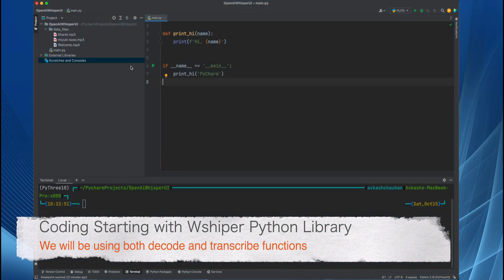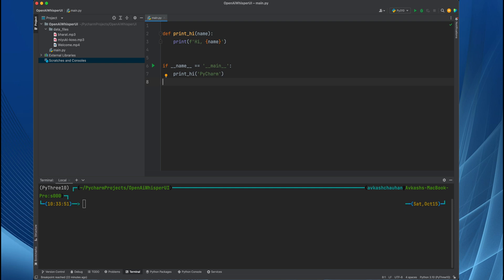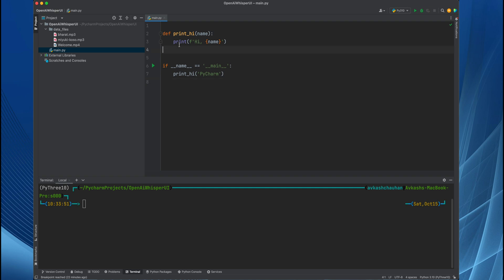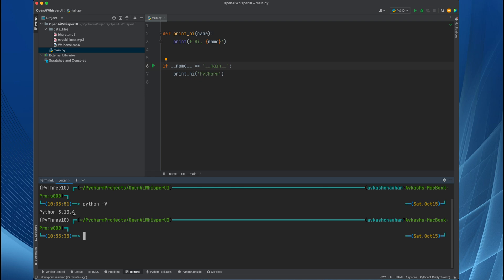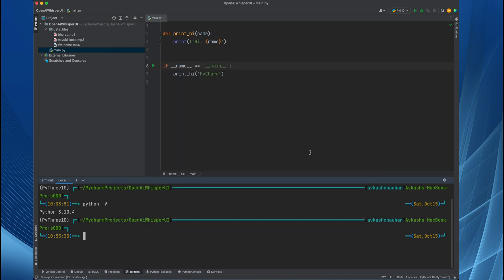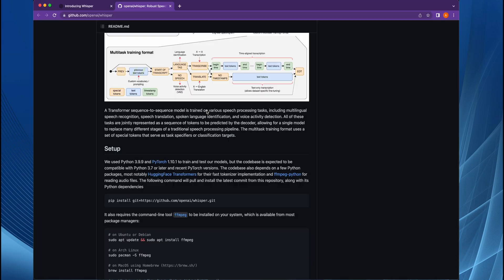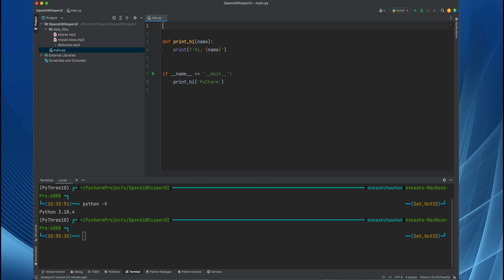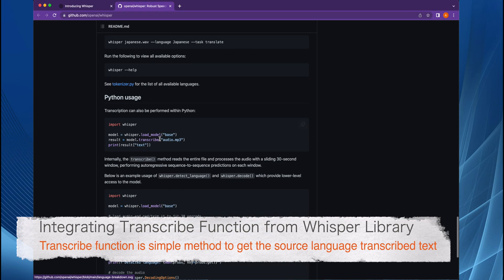OpenAI Whisper - Understanding transcribe & decode functions with transcribe & translate tasks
This video is full code walkthrough of OpenAI Whisper decode and transcribe functions with transcribe and translate tasks. OpenAI Whisper model is trained on a large dataset of diverse audio and is also a multi-task model that can perform multilingual speech recognition as well as speech translation and language identification.

- (00:00) Content Introduction
- (02:10) Creating Python Project
- (03:15) Transcribe Function
- (05:35) Decode Function
- (08:10) Transcribe task in Decode
- (10:45) Translate/Transcribe Deep Dive
- (14:45) Translate task in Decode
- (17:35) Preview of Next Whisper Video